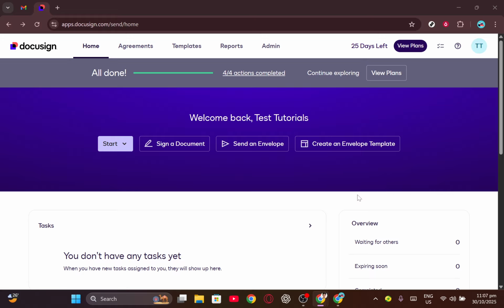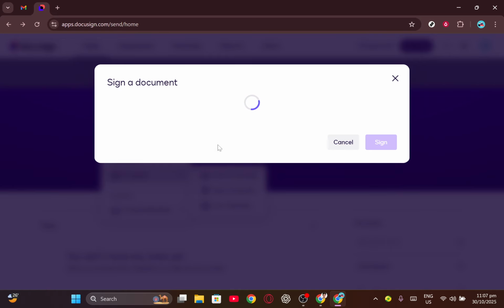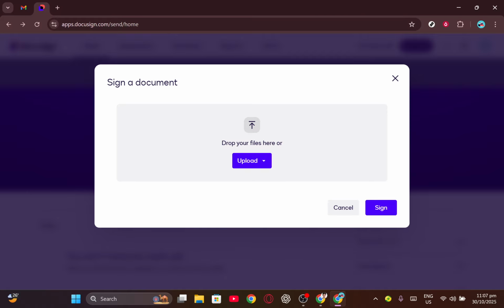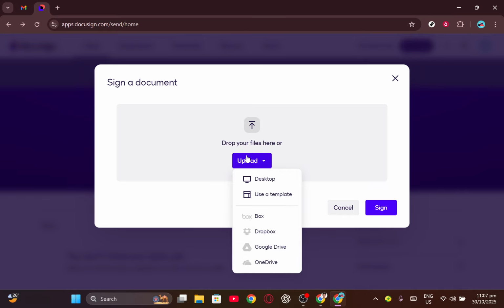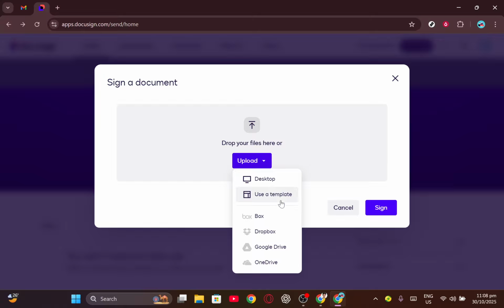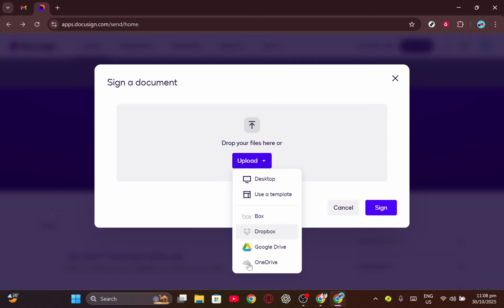How To Upload Documents On DocuSign [2026 Guide]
How To Upload Documents On DocuSign